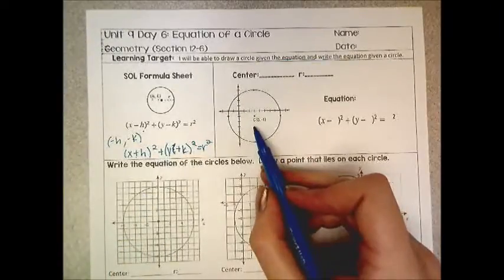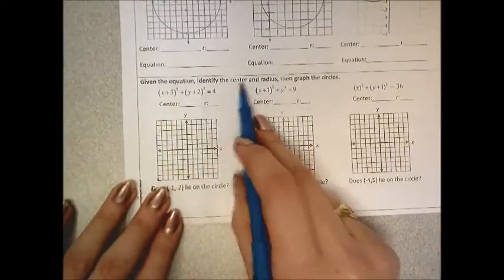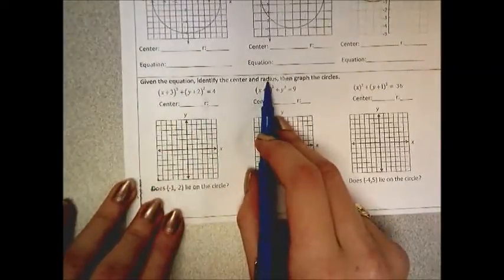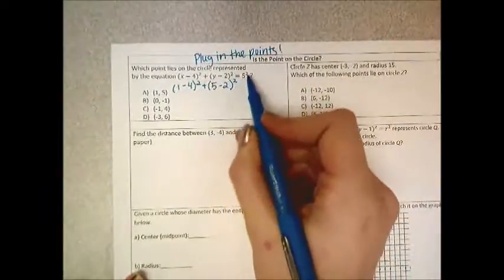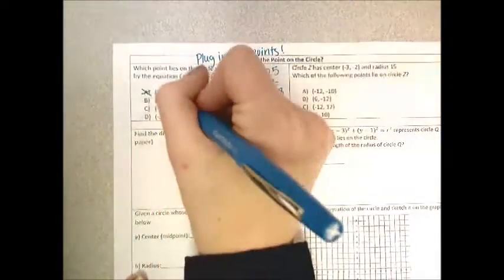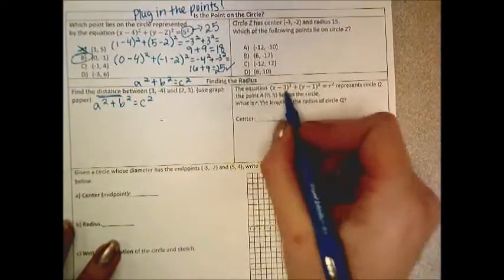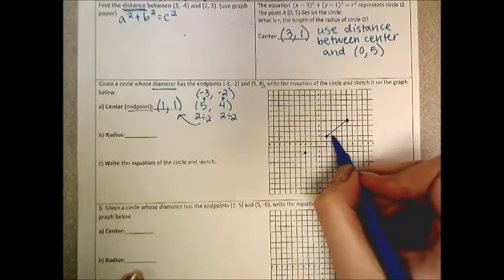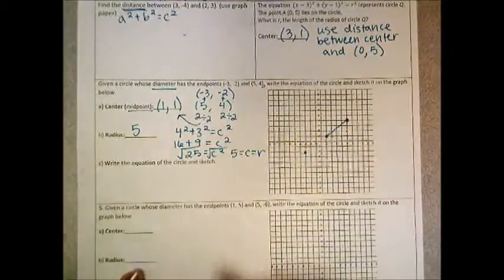Equations of Circles